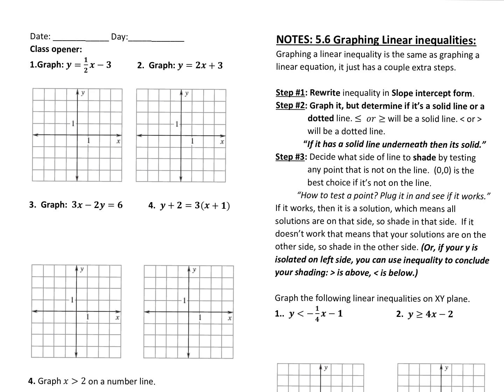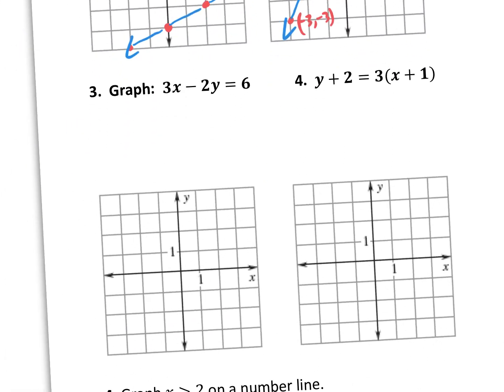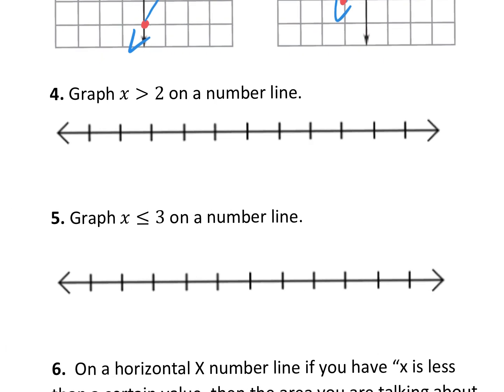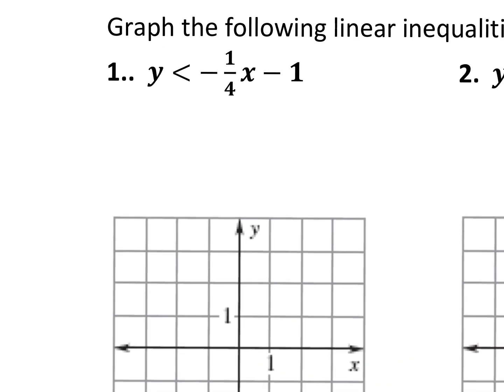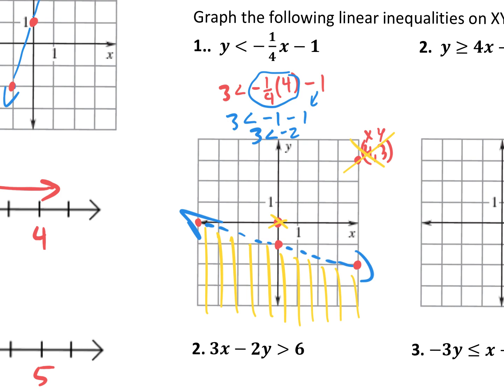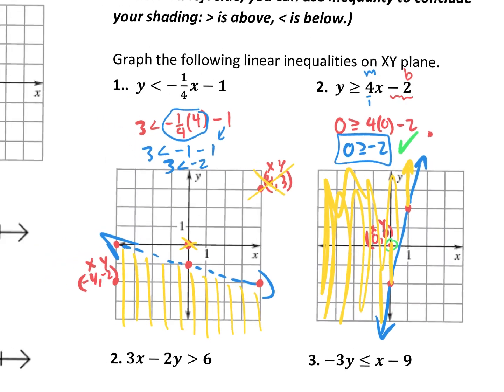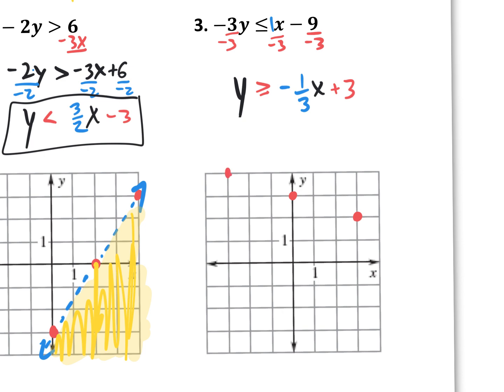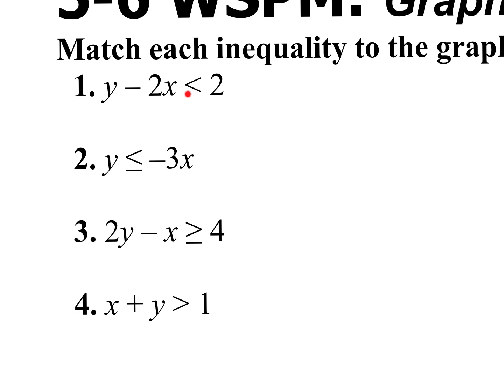Graphing linear inequalities (5.6)